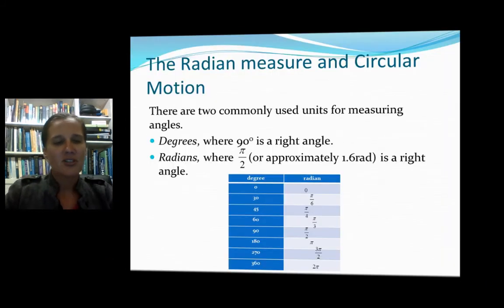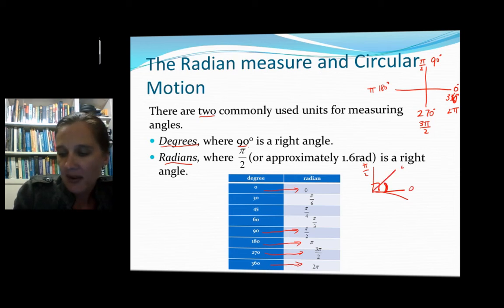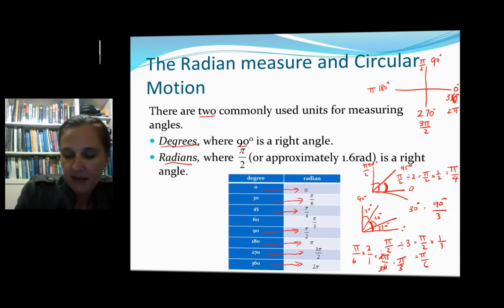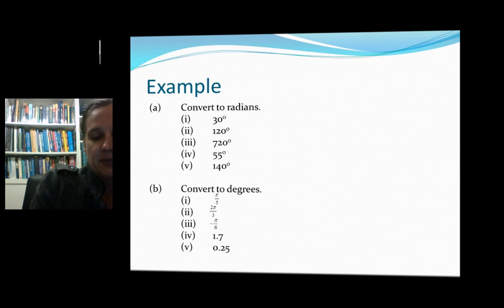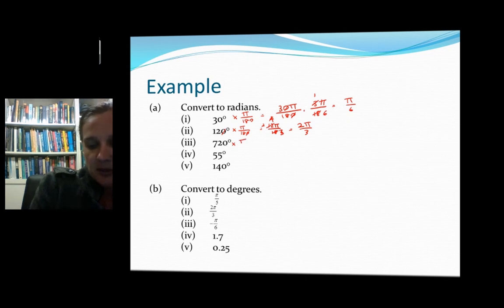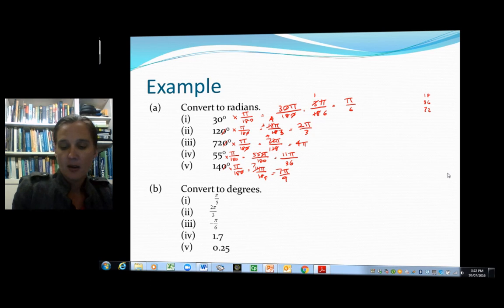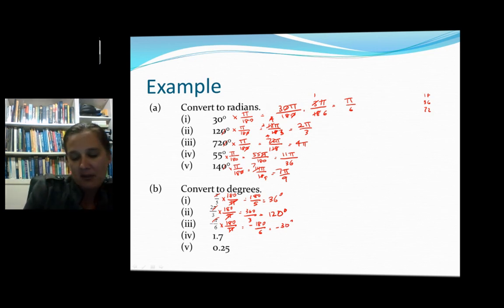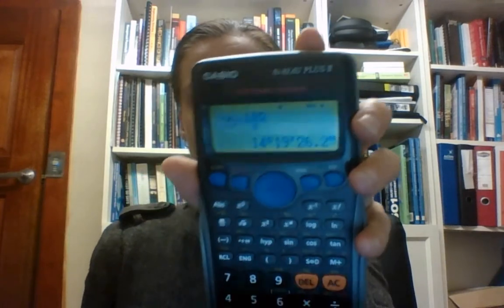Maths for Engineers Prelim W3 Video 1 of 7 The radian measure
The radian measure